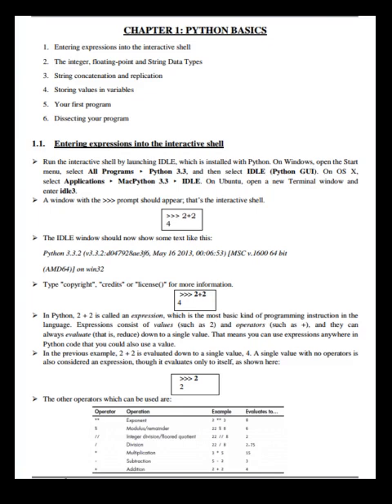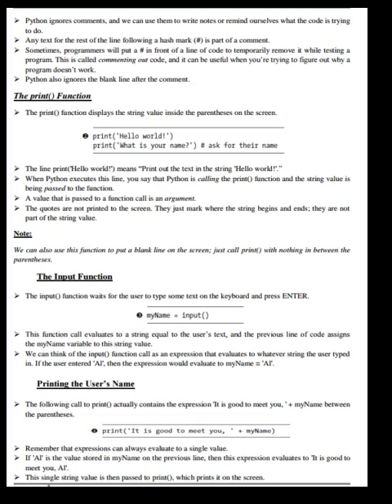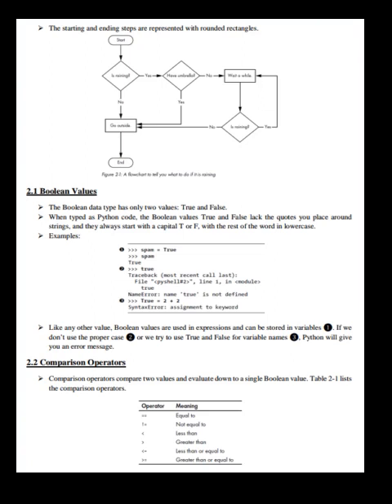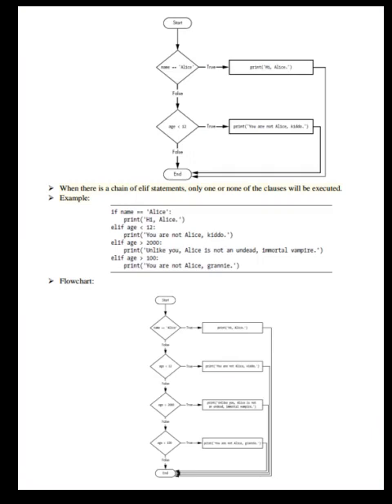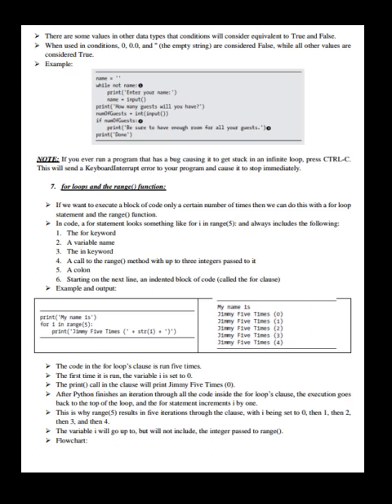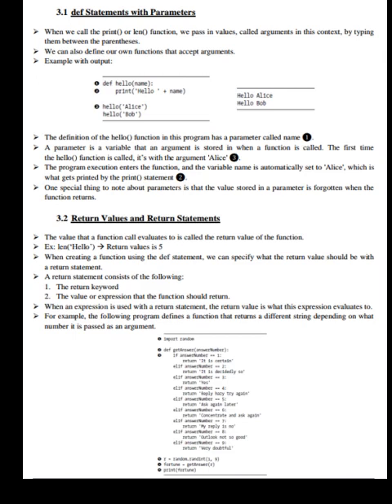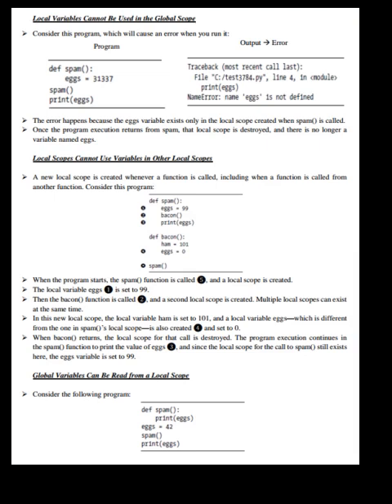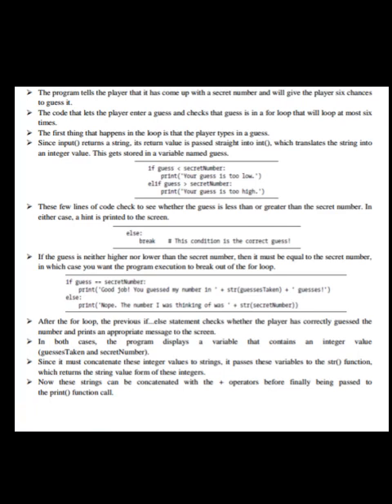JABEN INDIA, Application development using python, MODULE - 1, 5 SEM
B.E, CSE, CBCS, VTU, Application development using python, MODULE - 1, 5 SEM.